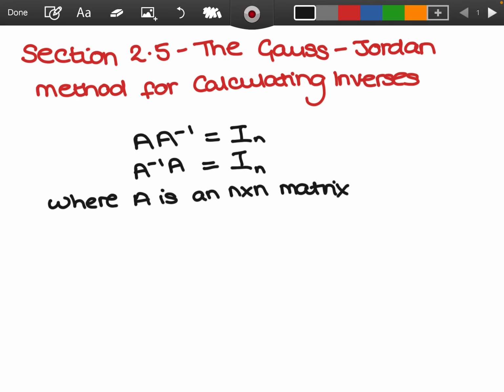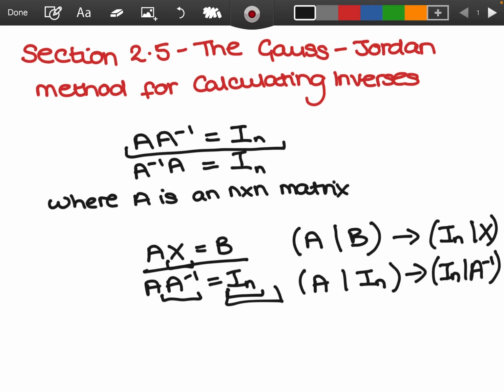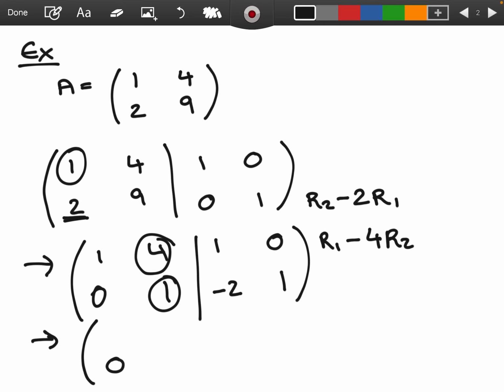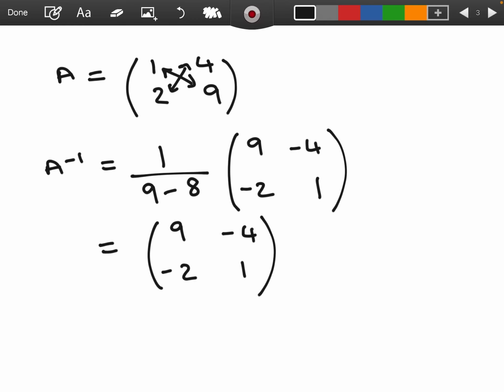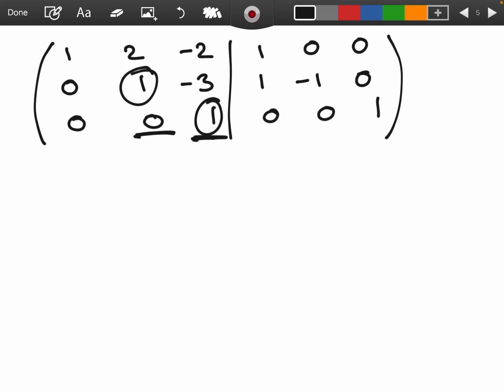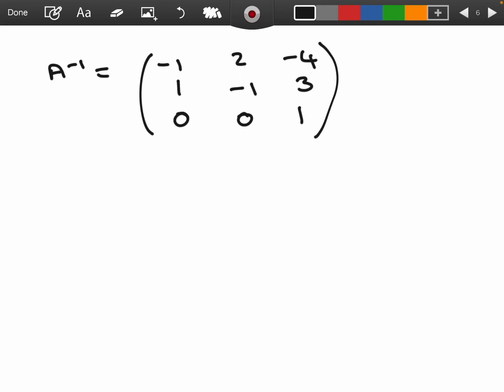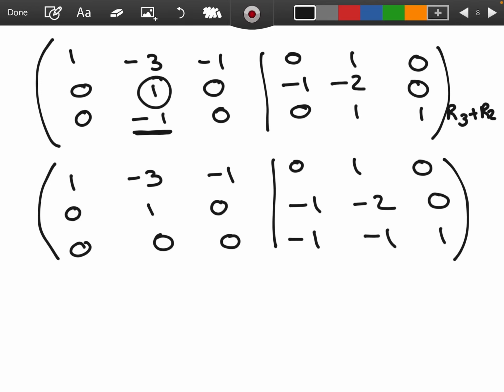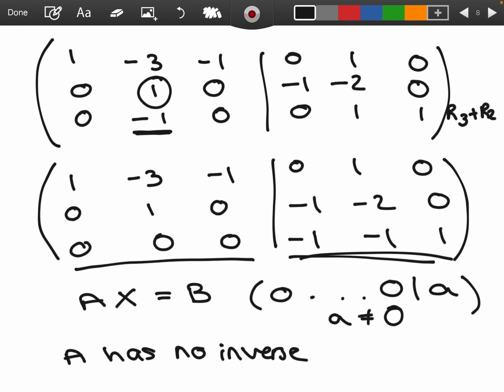MAT110 Section 2.5 - The Gauss-Jordan Method for Finding the Inverse